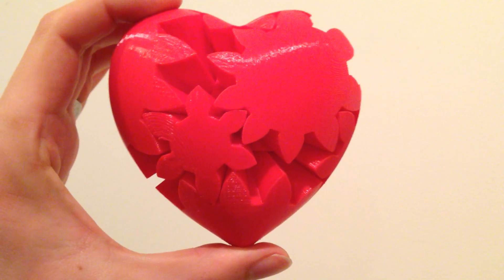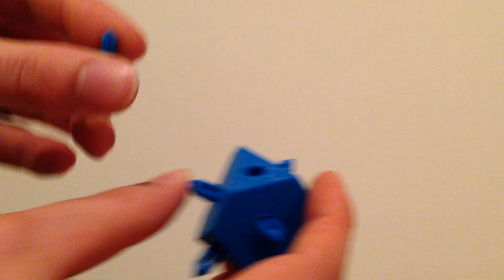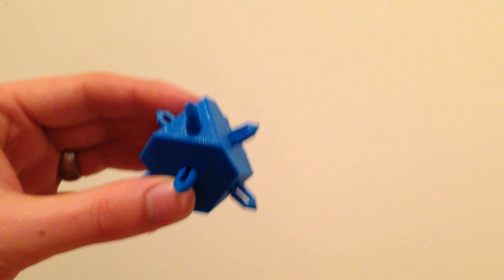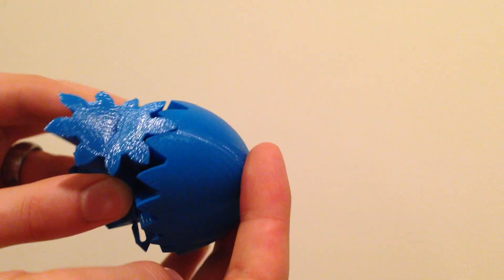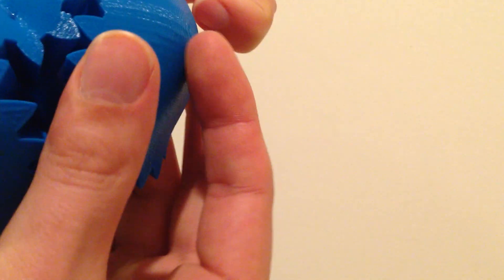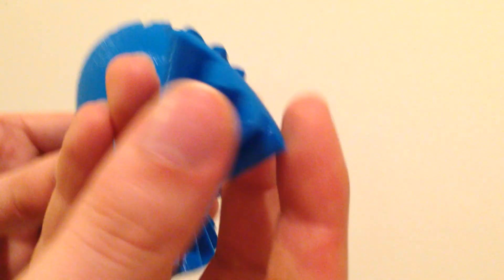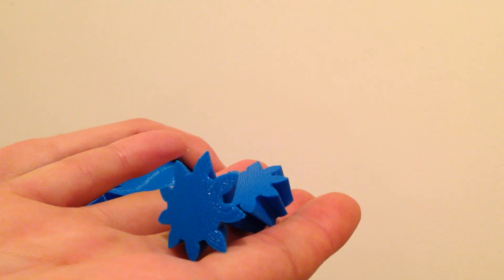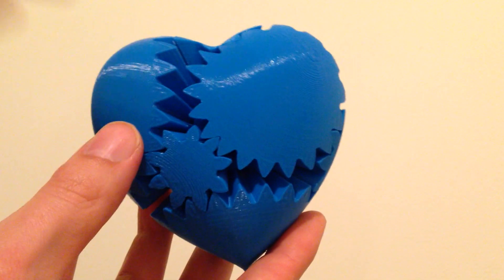Heart Gears Assembly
My newest 3D printed heart gear design, along with assembly instructions. As always, you can find all the files for free on Thingiverse